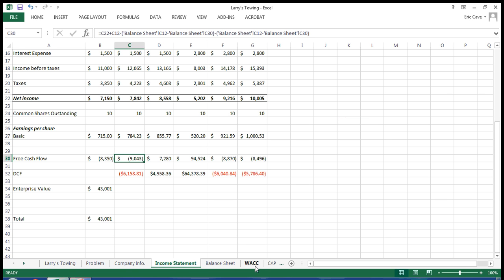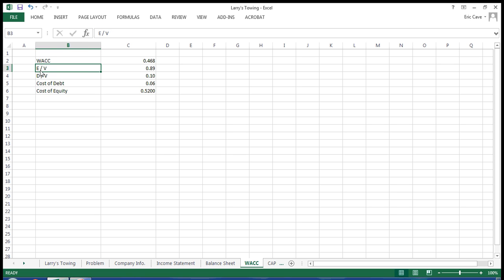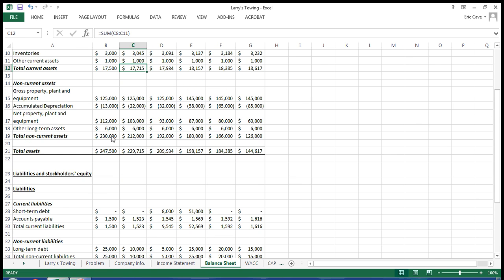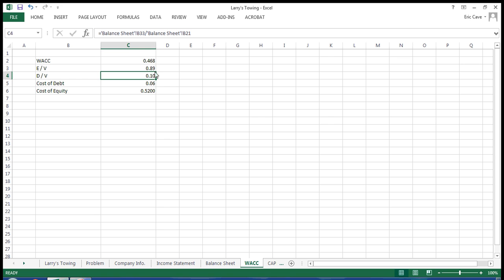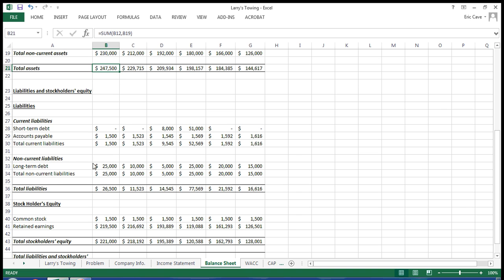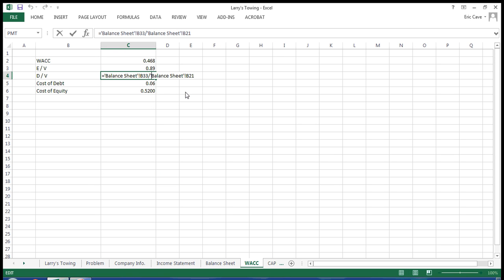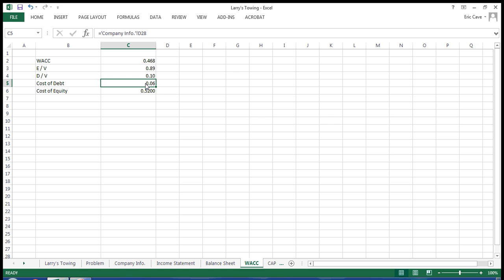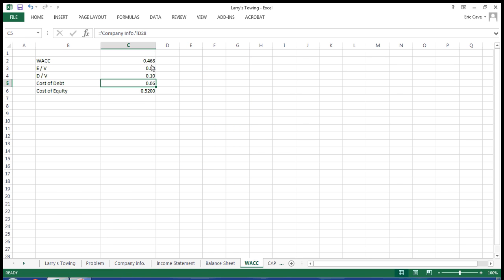Larry's Towing Case Study Example Part 2